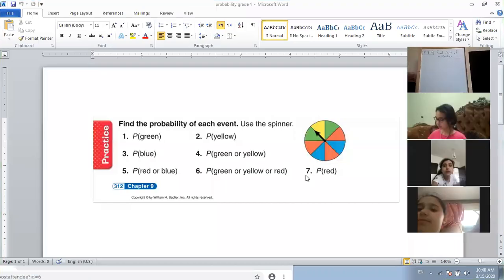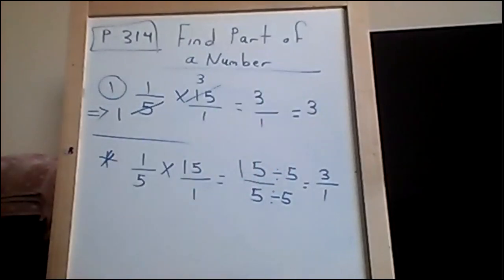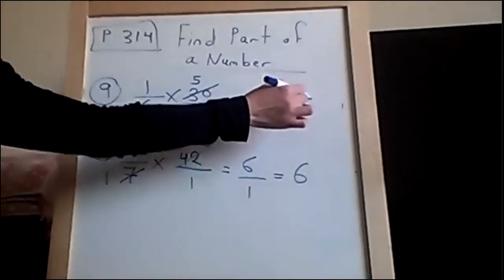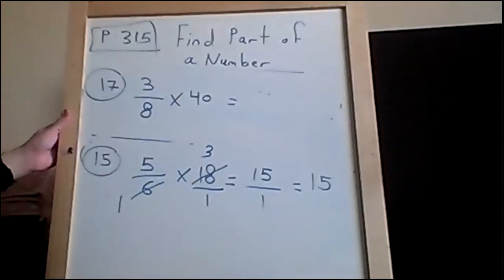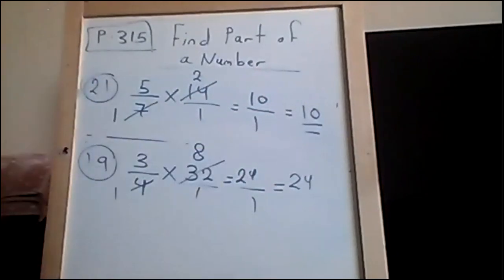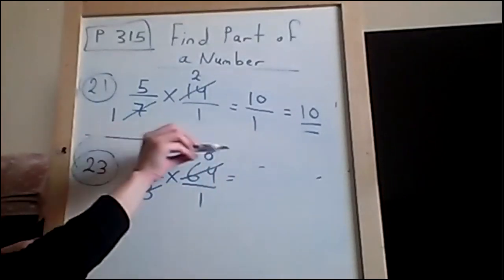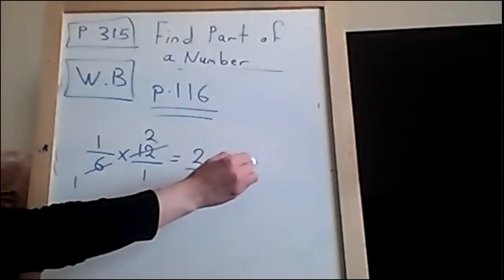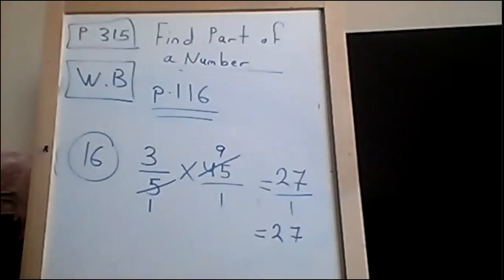Math Grade 4 Find Part of a Number